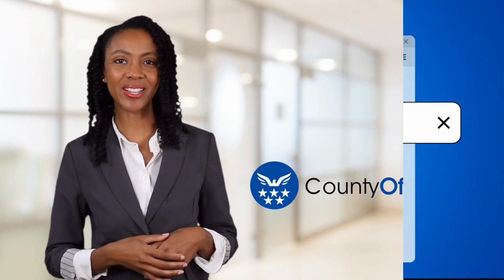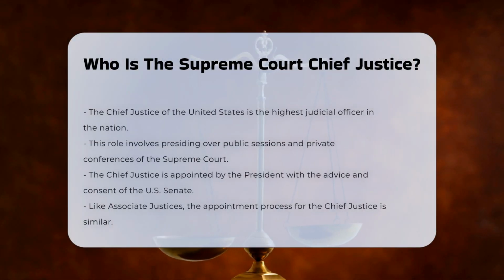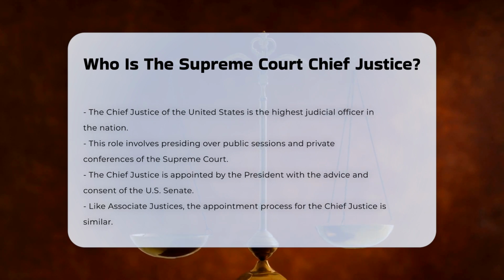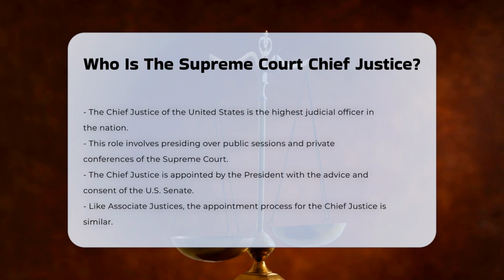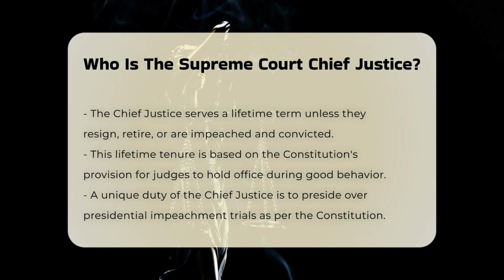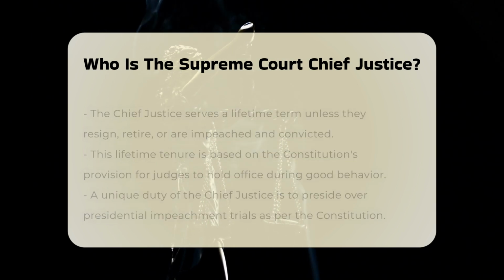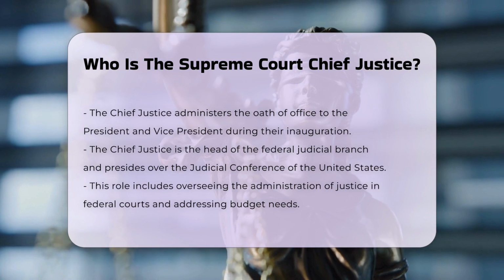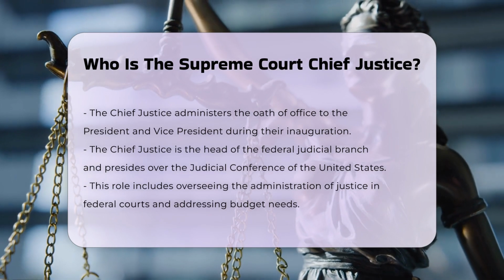Who Is The Supreme Court Chief Justice? - CountyOffice.org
Who Is The Supreme Court Chief Justice? Have you ever considered the critical role played by the Chief Justice of the United States? In this engaging video, we will delve into the responsibilities and influence of this key judicial figure. We will explore the appointment process, which involves both the President and the U.S. Senate, and discuss the life tenure that allows the Chief Justice to serve unless they resign, retire, or face impeachment.

You will learn about the unique duties that come with the position, such as presiding over presidential impeachment trials and administering the oath of office to the newly elected President and Vice President. Additionally, we will highlight the Chief Justice's role in overseeing the federal judicial branch and the Judicial Conference, focusing on how they address the administration of justice and the needs of federal courts.

Join us as we uncover the significance of the Chief Justice in the Supreme Court's decision-making process, including their influence in selecting cases for review and the power to determine who writes the court's opinion. This video will provide valuable insights into a position that shapes the landscape of American law and governance.